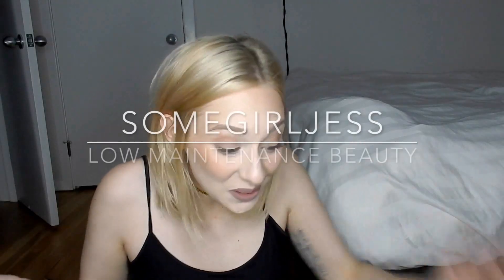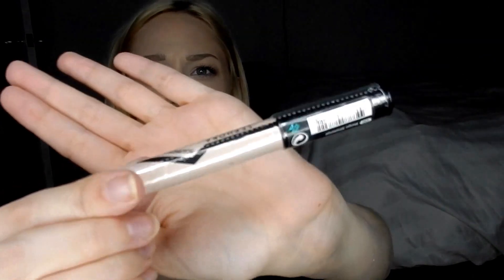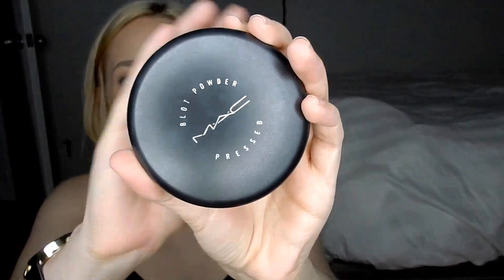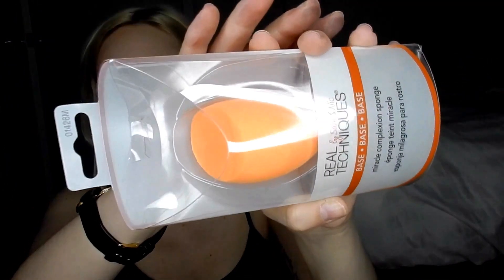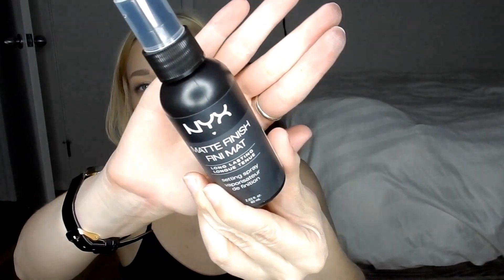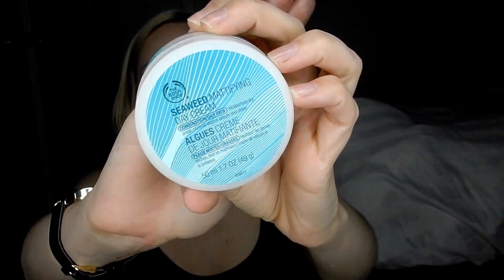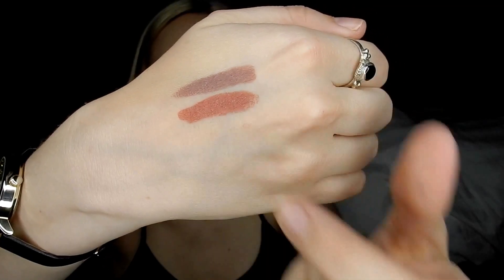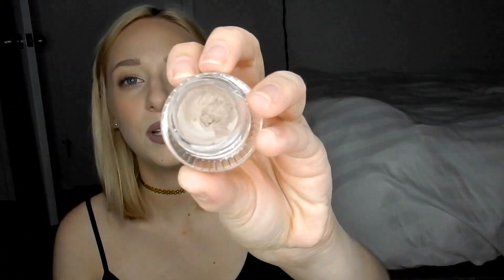BIG BEAUTY HAUL | DRUGSTORE, THE BODY SHOP, SEPHORA, COLOURPOP, MAC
WATCH IN HD CAUSE MY LIGHTING IS ALREADY BRUTAL hahaha..,,,
everything listed below :) :) :) :)

urban decay naked skin in fair neutral
bobbi brown bronzing powder in 1 natural
sephora brow enhancer in 02 beige shimmer
mac blot powder in light
wet n wild eyeshadow palette in comfort zone
co lab dry shampoo
estée lauder double wear in 1n1
equate makeup wipes
the body shop seaweed mattifying day cream
the body shop aloe gentle exfoliator
colour pop matte lippie stix in tootsi, brink, rayezor, oh snap
colour pop eyeshadow in game face & cornelius
colour pop eyebrow pomade in blondie